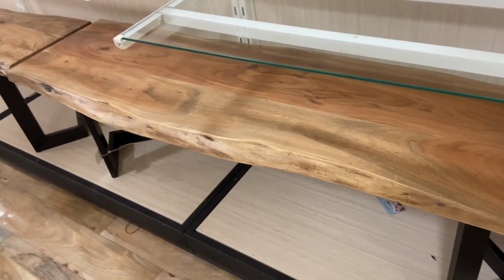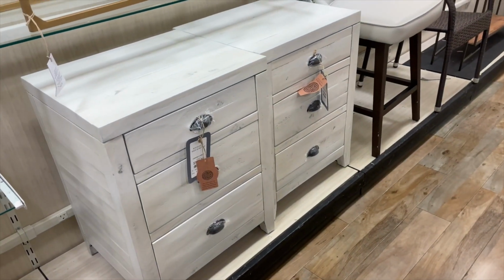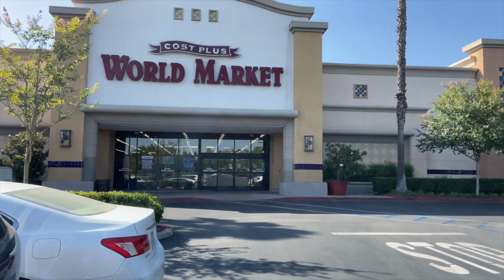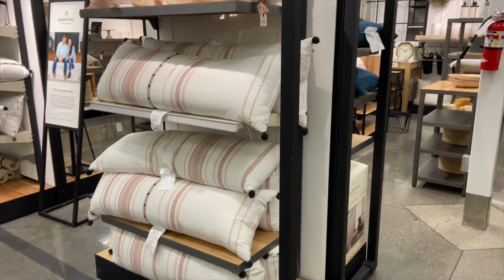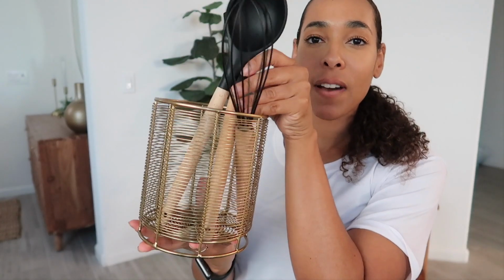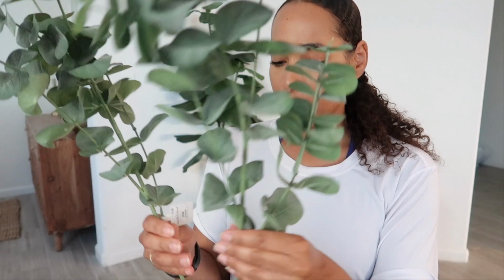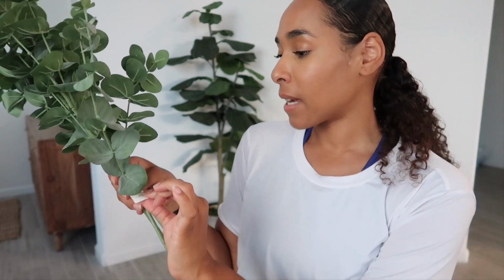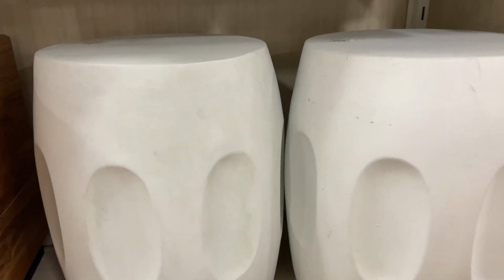HOMEGOODS, TARGET, & WORLD MARKET SHOP WITH ME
Homegoods, Target, and World Market shop with me during quarantine.
Eucalyptus is from Target
Spatula is from World Market

Home decor haul coming soon...